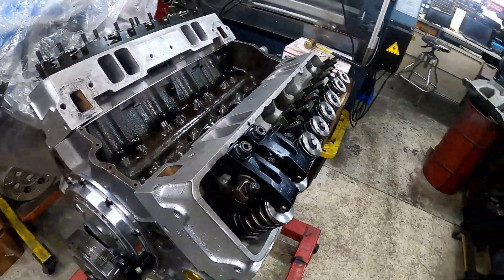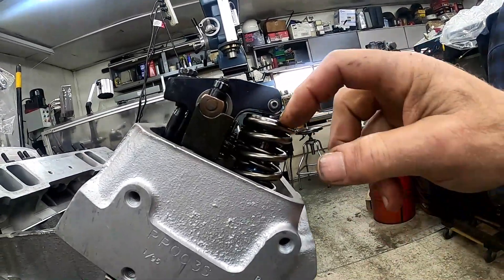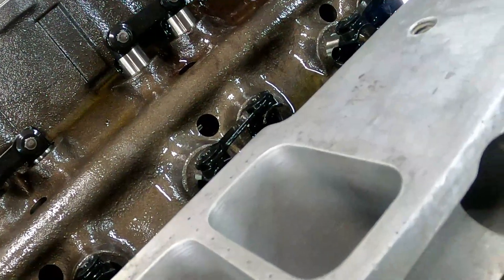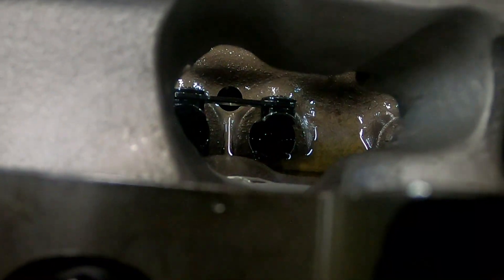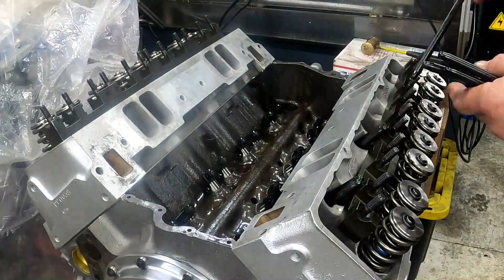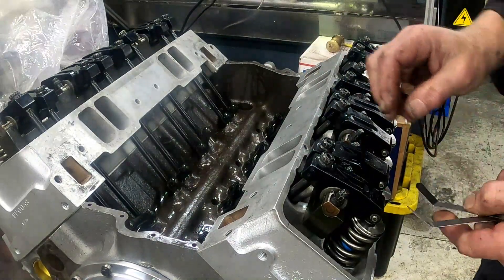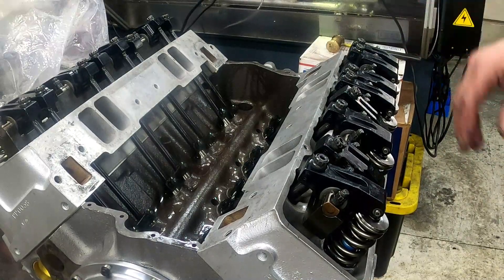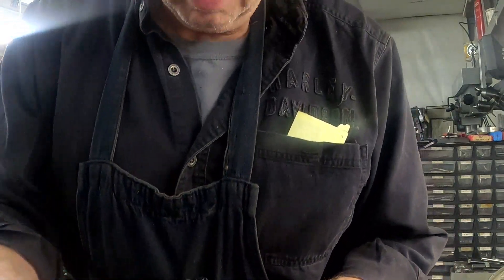installing rocker arms and setting valve lash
in this video I will be talking about how to set the shaft rockers to get the proper contact on the valve and how to lash the valves.